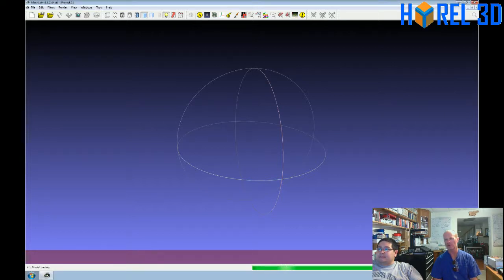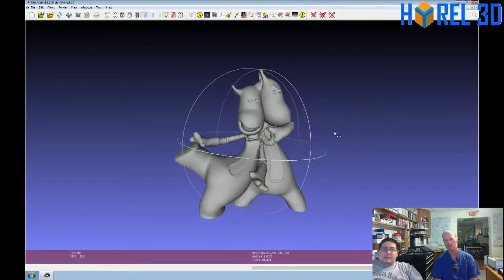42nd Live Broadcast 4/5 - HYREL 3D printer